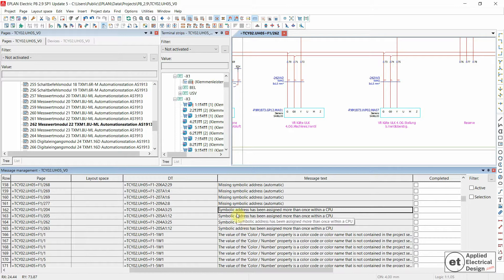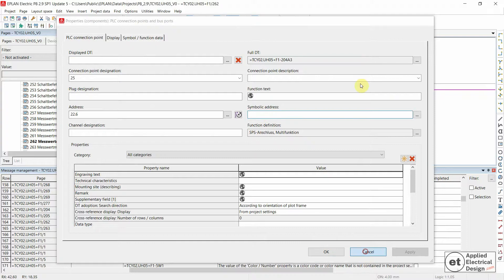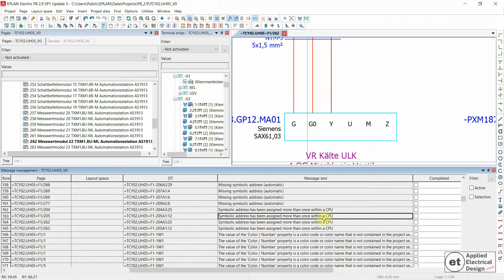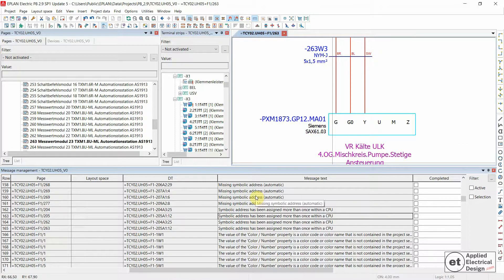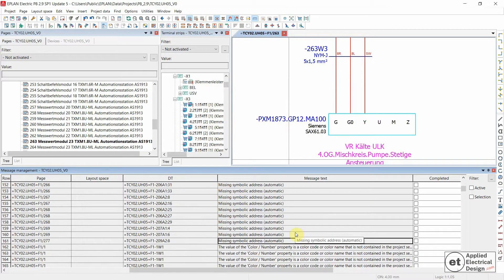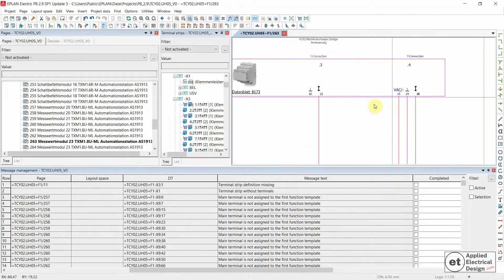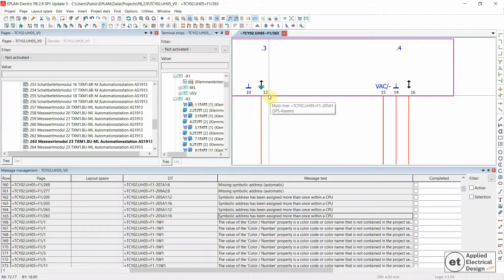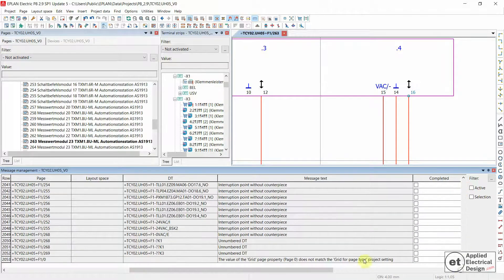Eplan P004031 - Symbolic address has been assigned more than once within a CPU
In this video I demonstrate how to solve Eplan Check Project message Eplan - P004031: Symbolic address has been assigned more than once within a CPU